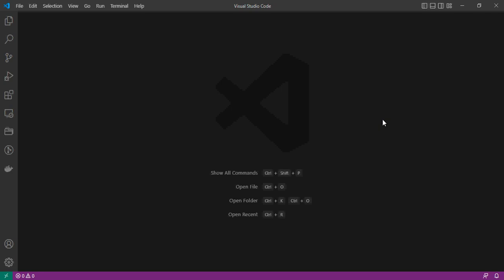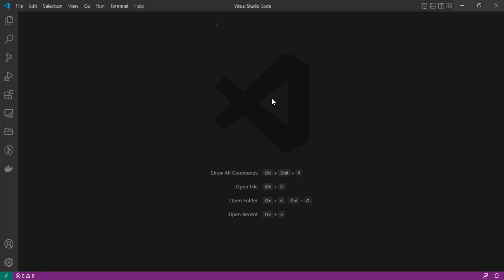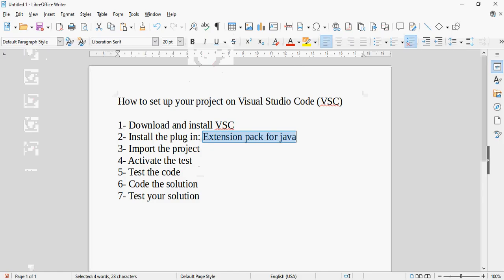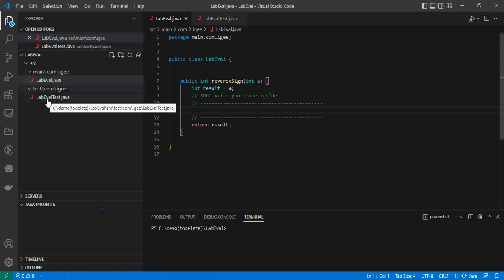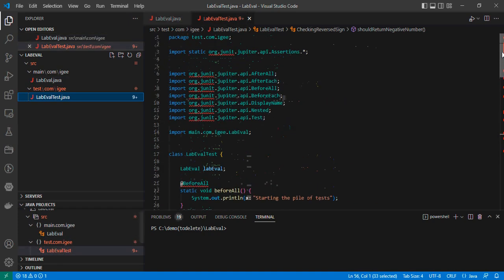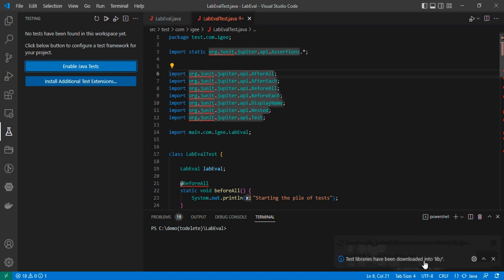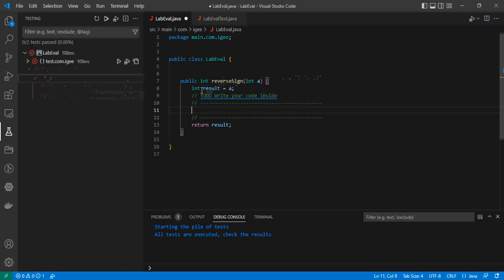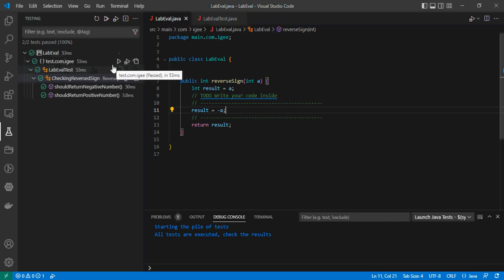JUnit Java and Visual Studio Code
Learn the way to test your Java code using JUnit on Visual Studio Code